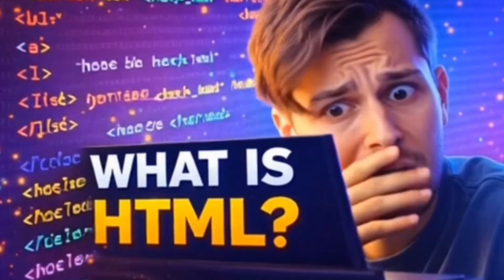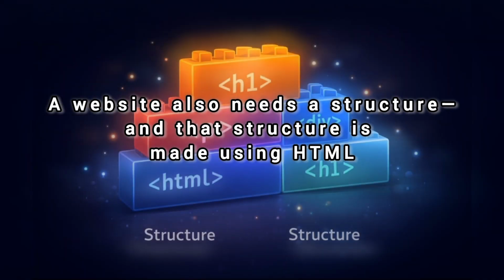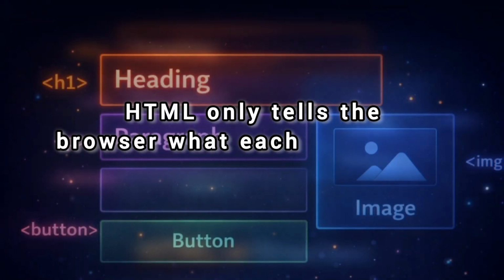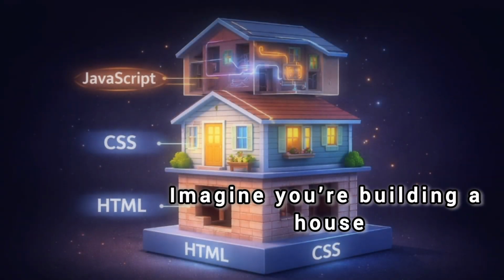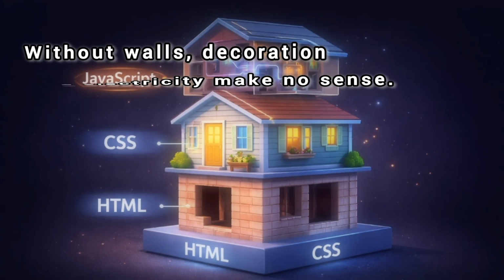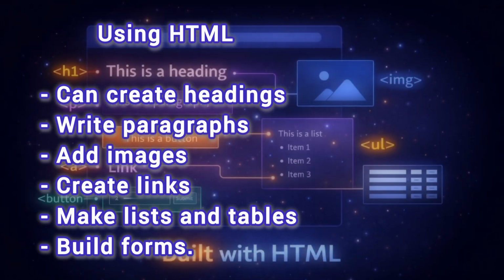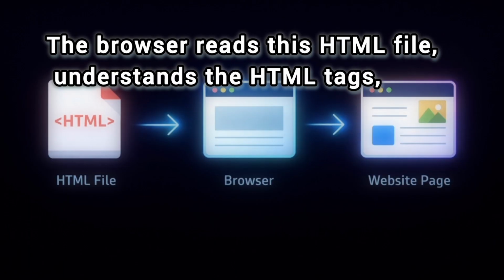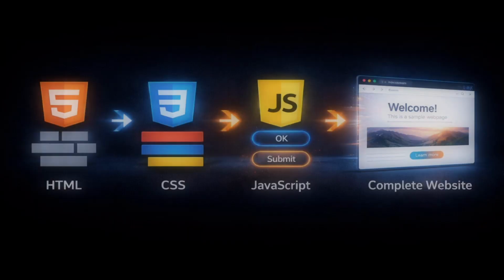HTML Tutorial for Beginners | What is HTML & How Websites Are Made | Part 1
We use websites every day, but have you ever wondered how a website is actually made?
In this video, you will learn what HTML is, how HTML works, and why HTML is the first step in web development.

This is Part 1 of the Complete HTML Tutorial for Beginners, where I explain HTML from zero in very simple language.

In this video, you will learn:
• HTML full form (HyperText Markup Language)
• Is HTML a programming language?
• What HTML can and cannot do
• How browser gets HTML file from server
• HTML vs CSS vs JavaScript

This video is perfect for beginners, students, and anyone who wants to start web development.

👉 In the next video, we will write our first HTML code and create a real webpage.

📌 Complete HTML Tutorial Playlist coming soon.